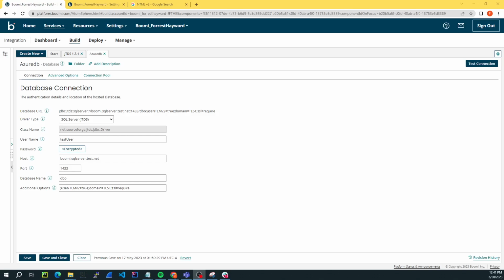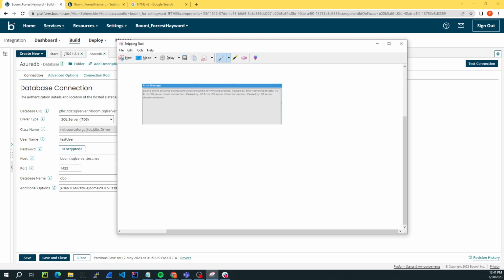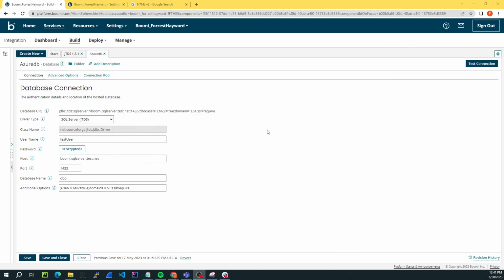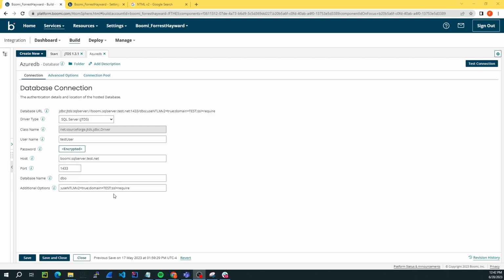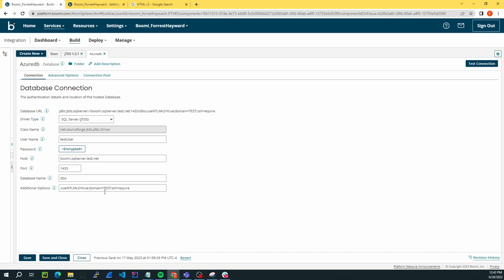Part 2: How to Fix SQL Server IO Error With jTDS Driver